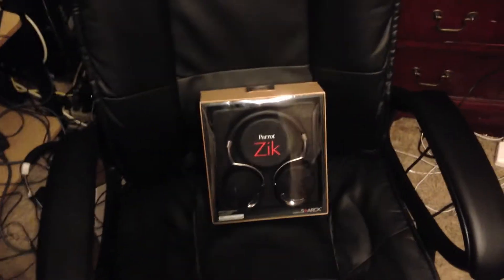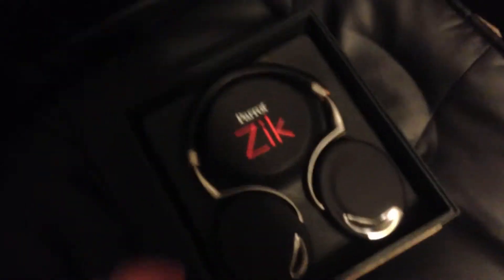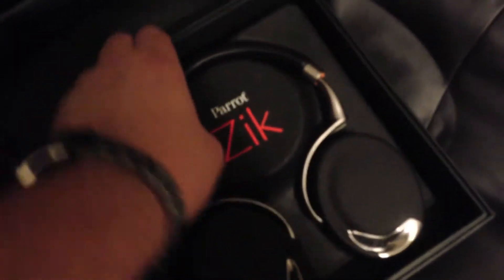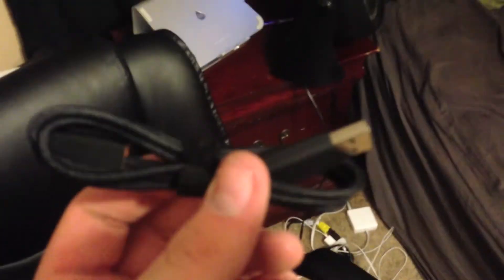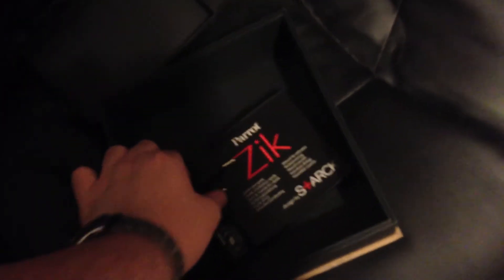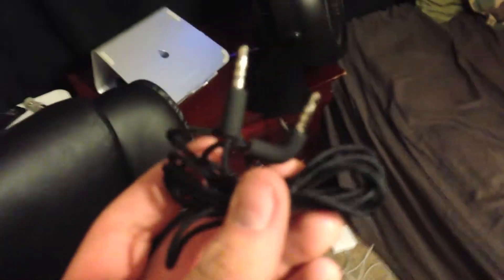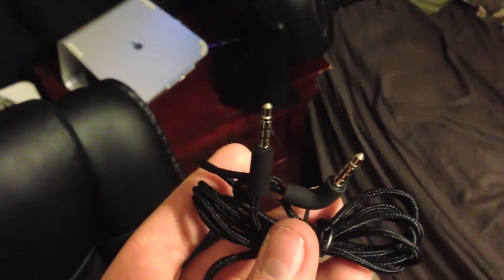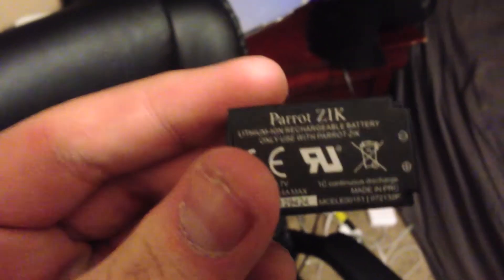Unboxing Parrot Zik Bluetooth Headset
Unboxing the impressive Parrot Zik Bluetooth Headset, I will be reviewing it soon!